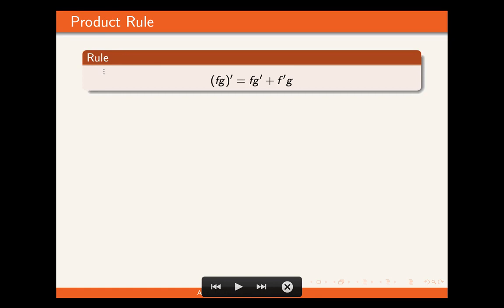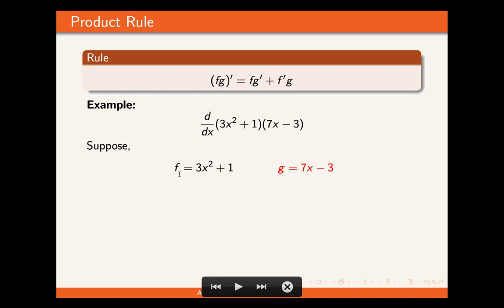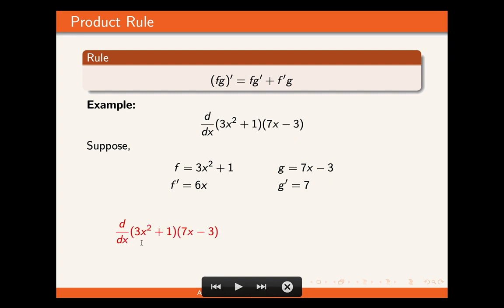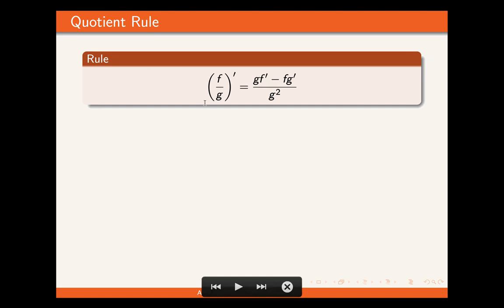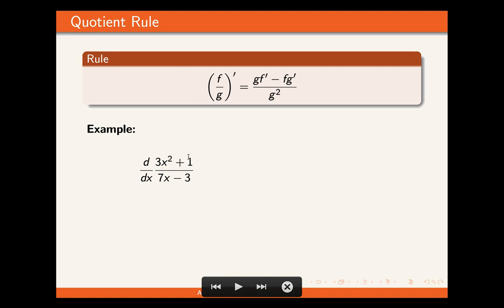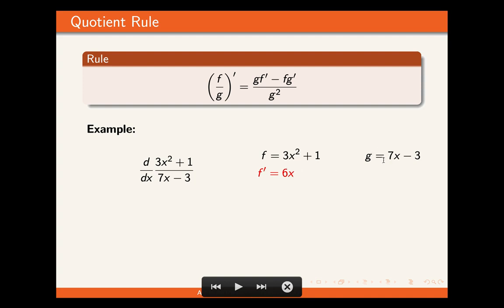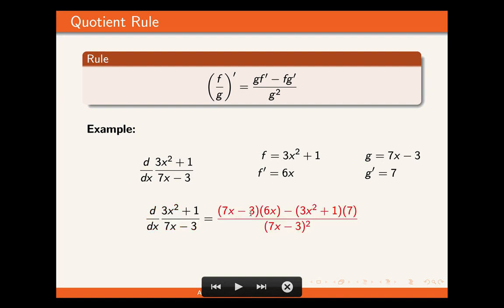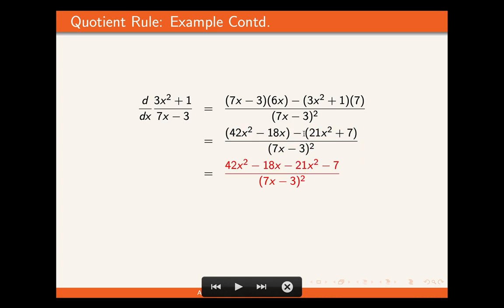Differentiation formulas : Product and Quotient Rule